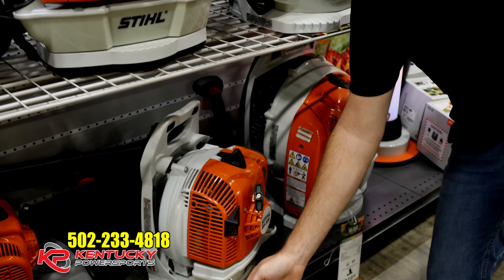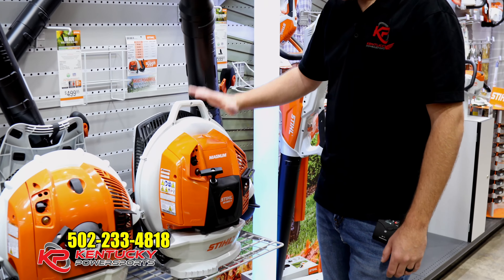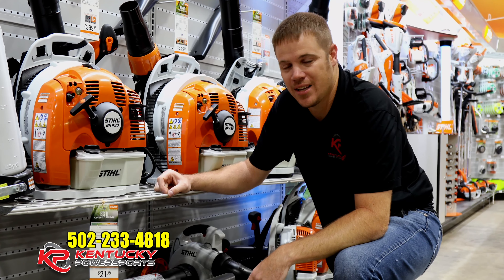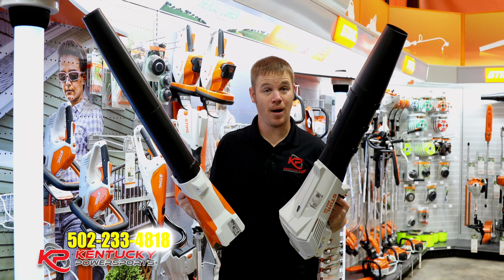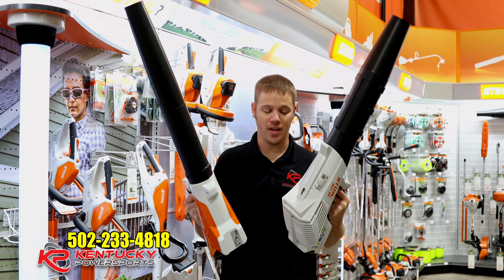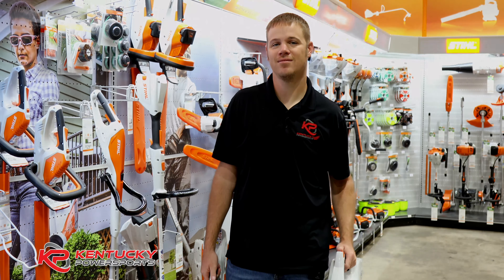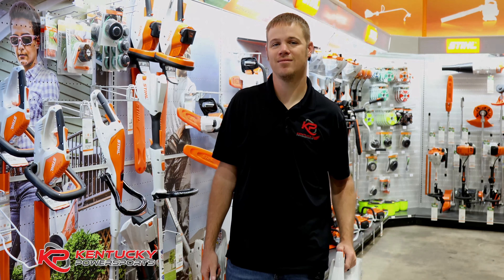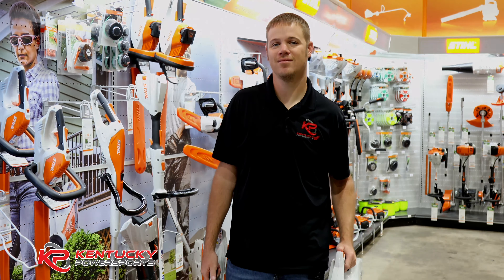Fall Leaves are for Stihl Blowers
Summer is coming to a close and leaf season is upon us! We have a full lineup of STIHL leafblowers to fit your need from occasional use to the big time commercial operations!!